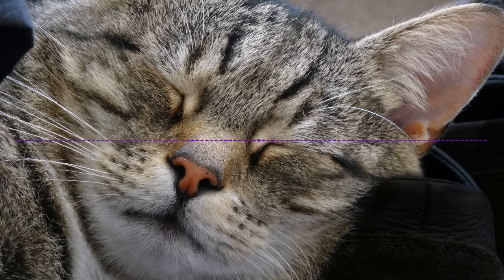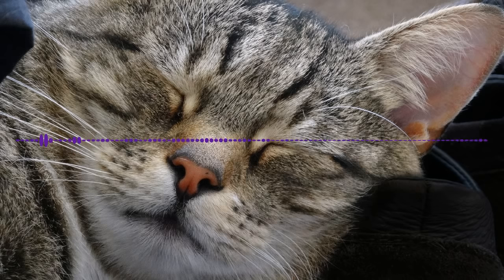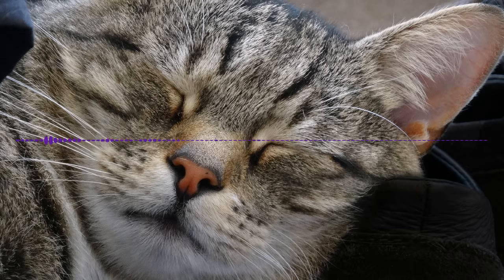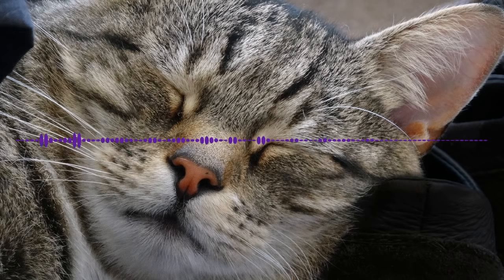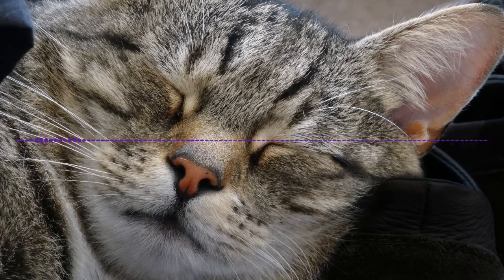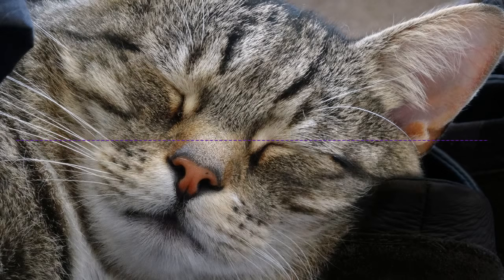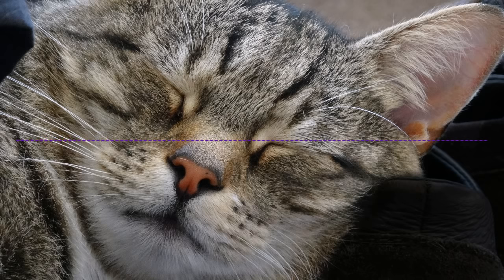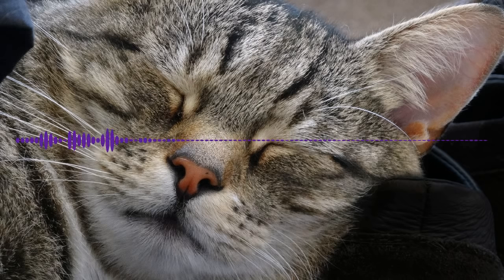The Cat's Journey Through The Seasons 😴 SLEEP STORY FOR GROWN UPS 💤 Adult Bedtime Story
How to fall asleep fast? Try a guided sleep story for grownups deep sleep meditation.

In this Ericksonian hypnosis guided sleep meditation bedtime story follow a cat as it rests on a rug in front of a fire place, before going on a journey through the four seasons. The cat leaves its home walking outside on a cold, snowy day, wanders off into the nearby woods, and alongside a stream. As the cat wanders along, so the seasons begin to change, first from winter to spring, then to summer, then autumn, before returning to winter as the cat arrives back home, goes back into the house, settles back down on the rug in front of the nice warm fire, and drifts comfortably off to sleep...

Ericksonian hypnosis bedtime stories are a great way to relax and drift off to sleep, they are made to be simple and relaxing rather than containing complex twists or anything which could bring you out of drifting off to sleep, they are like bedtime guided meditations.

You can also find over 100 sleep stories for grownups and over 20 sleep stories for children, plus hypnotherapy training videos, autism awareness and mental health videos, guided meditations and self hypnosis videos on my YouTube channel 'Dan Jones Hypnosis'

You can also purchase my book 'Bedtime Stories for Grown-ups' which is a collection of 20 of my stories from my YouTube channel from Amazon and bookshops in paperback and on Amazon Kindle... Search Kindle, Amazon or bookshops for: Bedtime Stories for Grown-ups Dan Jones (You can follow this link to be taken to the book/ebook on your local Amazon